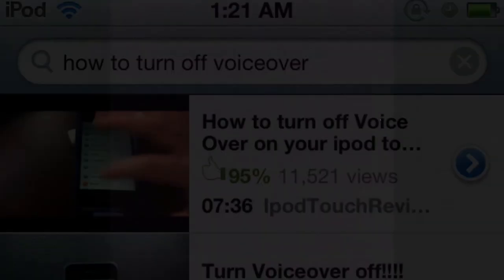Top Searched Video!